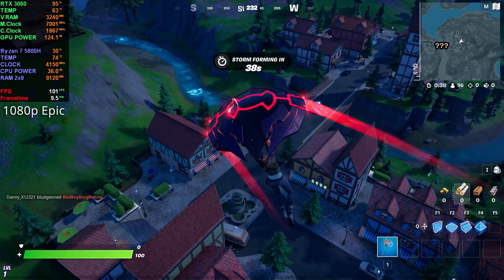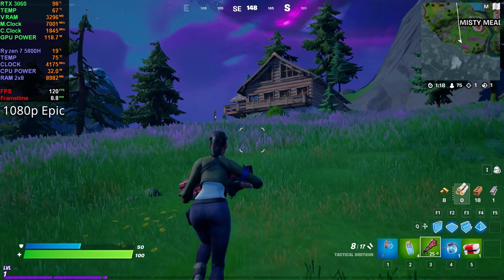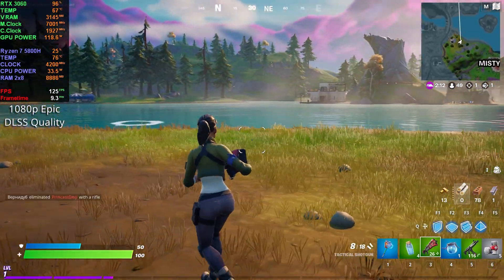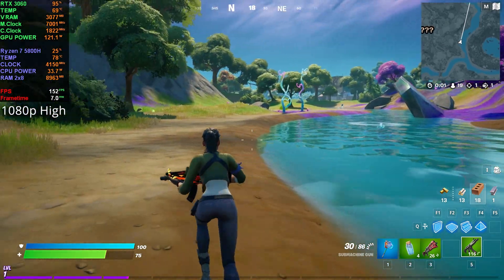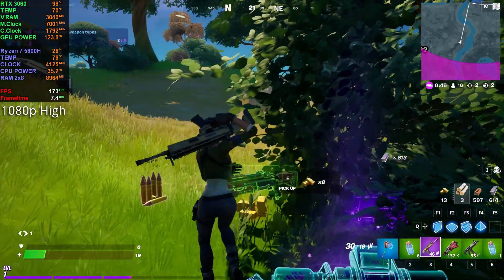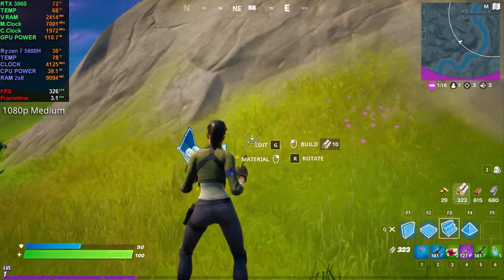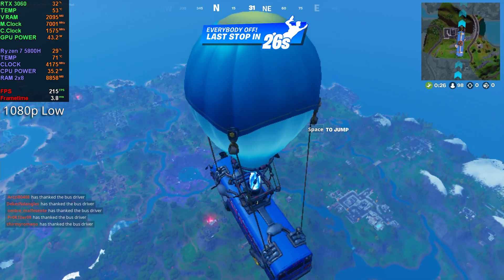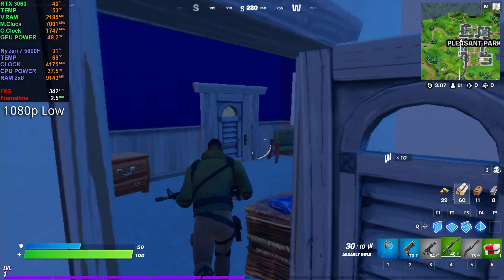LENOVO LEGION 5 Laptop // RTX 3060 + Ryzen 7 5800H // FORTNITE Benchmark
RTX 3060 130W Ryzen 7 5800H Lenovo Legion 5.
Fortnite benchmark.

00:00 1080p Epic Settings
02:36 1080p Epic DLSS Quality
06:46 1080p High Settings
10:25 1080p Medium Settings
12:56 1080p Low Settings

--- System specs ---

Lenovo Legion 5 17ACH6H 82JY0021MH
GPU                     RTX 3060 +130w

LEGION LAPTOPS

Cooling Docks :

Iets GT500 :

Klim Ulitmate :

Thermaltake massive 20 rgb :

Klim mistral :

MY GEAR :

Mouse :
Logitech Pro X Superlight

Keyboards :
-Logitech G915 TKL
-Red Dragon K530

Monitors :
-GIGABYTE M32U 144hz (4k) Main Screen
-SAMSUNG Odyssey G7 240hz (1440p) Steaming pc Screen

Microphones :
-Shure SM7B
-Elgato Wave 3

HeadPhones :
-beyerdynamic DT 990 PRO

Audio Card :
Creative Sound Blaster X4 Sound Card

Mousemat / deskmat XXXL :
Titanwolf XXXL

Capture Card :
Elgato 4K60 Pro MK.2 ( Gameplay Capture )

Camera :
Canon EOS M50 Mark II

Lens :
Sigma 16 mm f/1.4